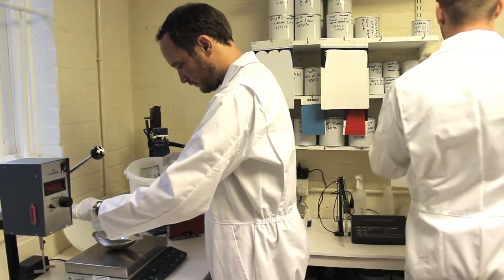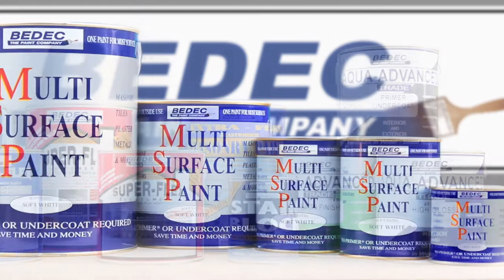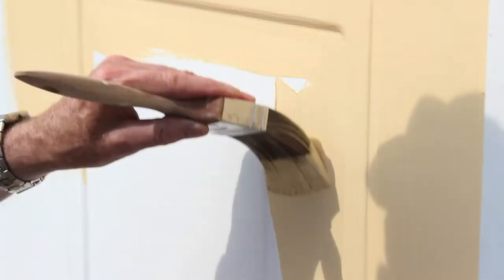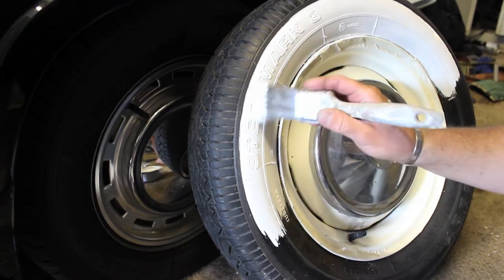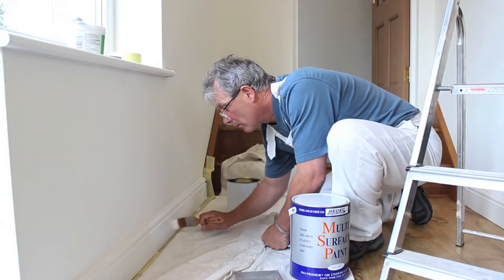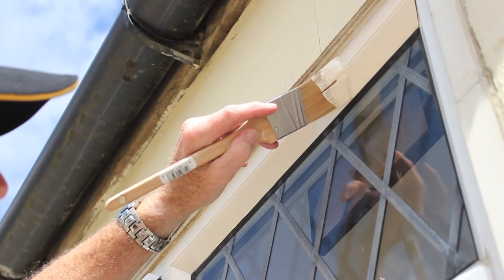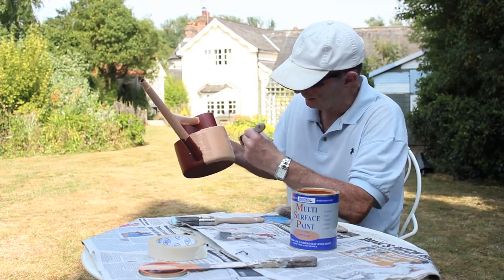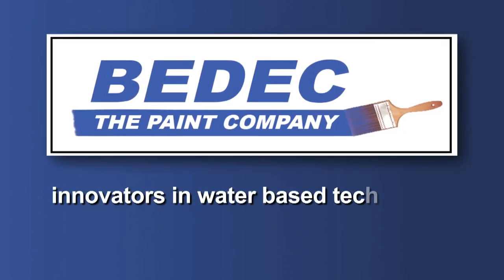multi-surface paint for all your DIY, Trade and Contractors needs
BEDEC Products have been making water based paint for nearly forty years. Led by a team of highly experienced chemists, BEDEC continue to be leading innovators in water-based technology.

BEDEC's new generation of modern coatings can out perform most industry solvent-based paints and is both environmentally friendly and easy to use. Included in their innovative range of paints is the unique "multi-surface" paint, available in a wide range of colours.

This amazing quick drying paint can be applied to almost any surface. For instance galvanised steel. Being environmentally friendly, It's Ideal for marking out car parks or play areas and needs no separate primer or undercoat. And super for sprucing up glass-fibre garage doors. It's so convenient; one paint does it all.

Paint different surfaces with the same paint: plastic, brick and render... It's quick drying. You can easily apply multiple coats in one day, saving you precious time and money. And convenient too. It's water based and easy to clean.

Want to paint on rubber? No problem. Use "multi-surface" paint to detail your car tyre-walls. Why not bring some glamour to the garden by painting your garden furniture or plant pots? With non-yellowing properties, it's perfect for painting all around the house for example, radiators, pipework, doors, windows, mdf and skirting. And because it's flexible, it's just the job for painting exterior lead flashing or pipework. And if your tired plastic windows need refreshing, "Multi-surface" paint makes the job a breeze. While you're at it, give the children's furniture a brush up as well.

It's great for kitchen cupboards and tiling. It's also non-flammable, low in odour and low in VOC's.

Or better still; visit your local stockist to try it out for yourself.

BEDEC "multi-surface" paint.

Can you paint it? Yes you can!

BEDEC - innovators in water-based technology.